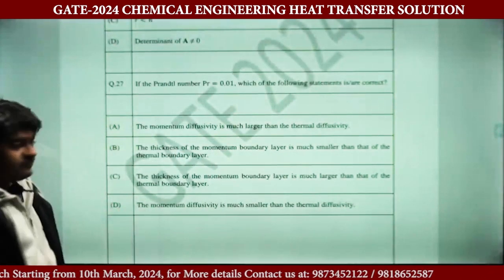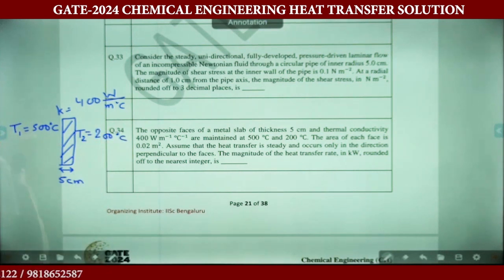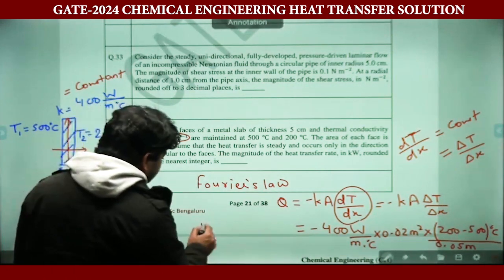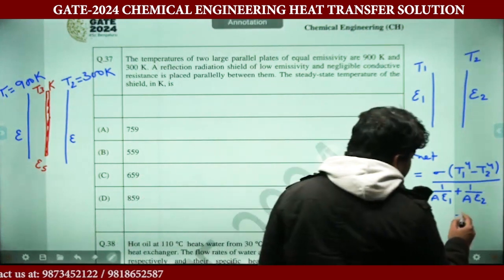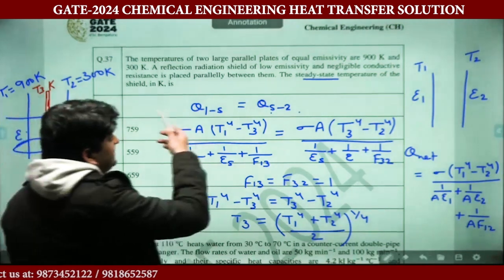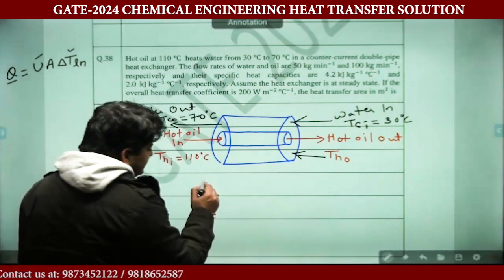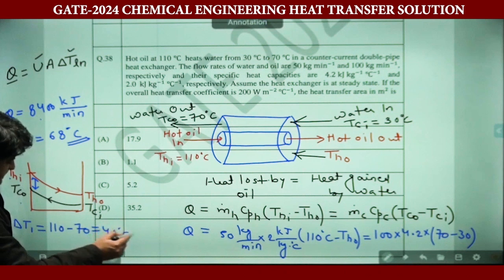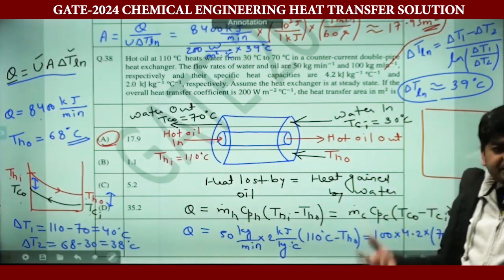gate2024 CHEMICAL ENGINEERING | HEAT TRANSFER DETAILED SOLUTION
In this video our faculty is discussing solution of GATE 2024 Chemical Engineering Heat Transfer

Best Classes for GATE 2025